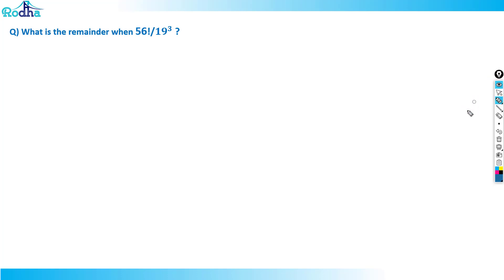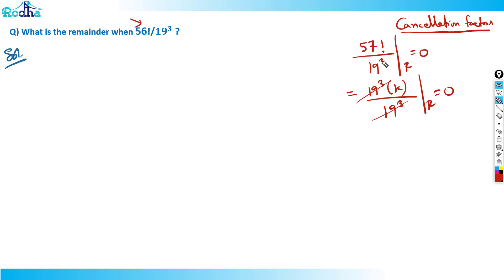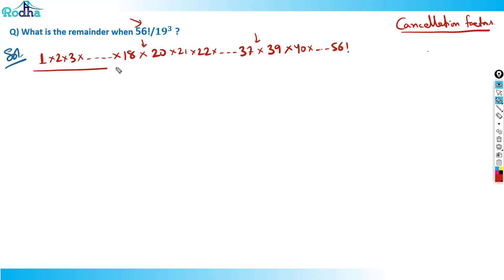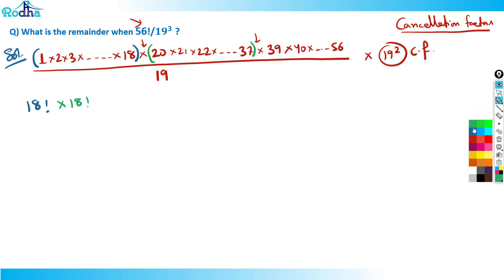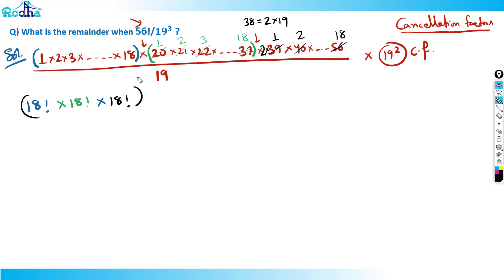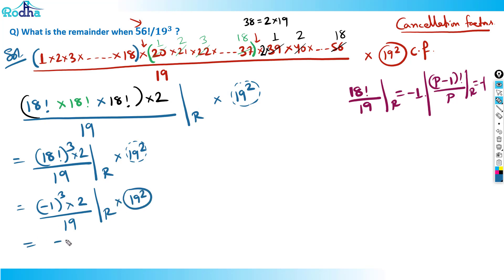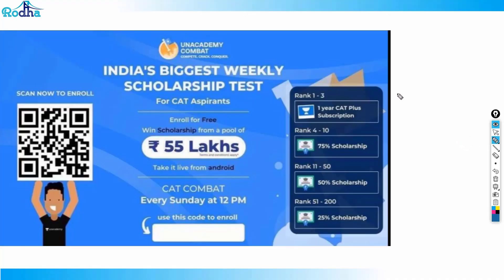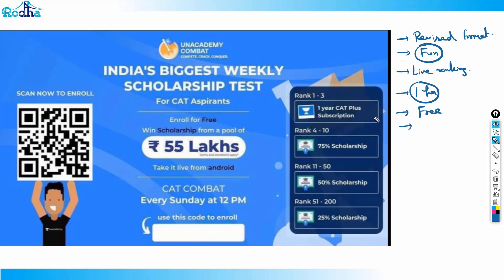Quant Questions Practice of Advance Level - 17 II CAT PREPARATION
Struggling with Wilson’s theorem? Ravi Prakash Sir simplifies the concept and solves prime factorial remainder problems step by step. A focused session for CAT 2025 and CAT 2026 Quant prep.